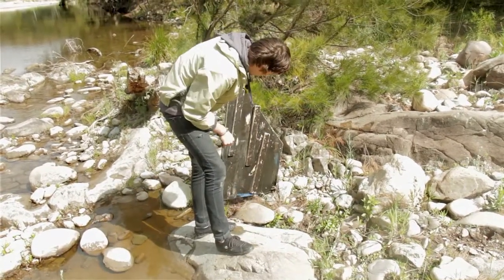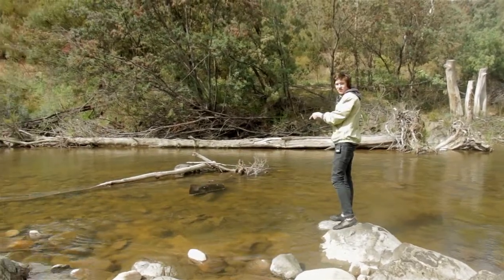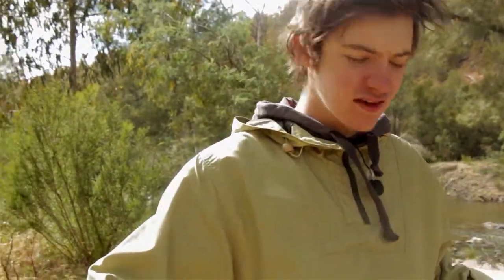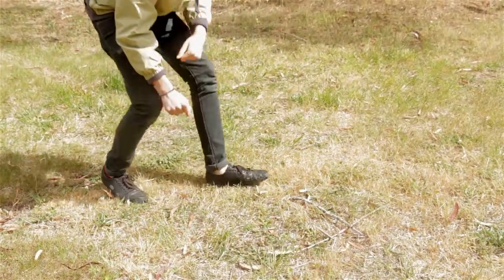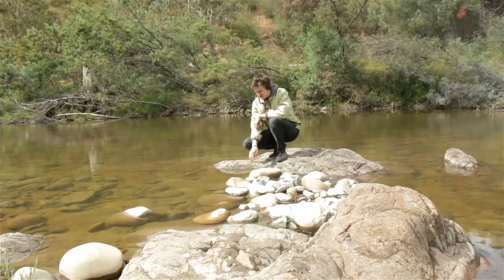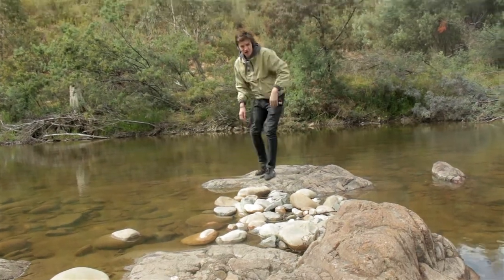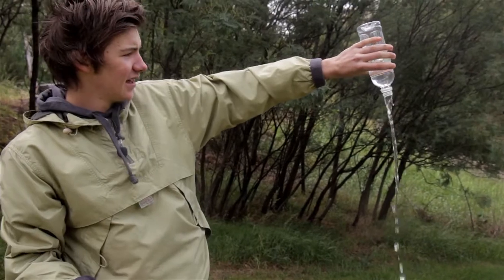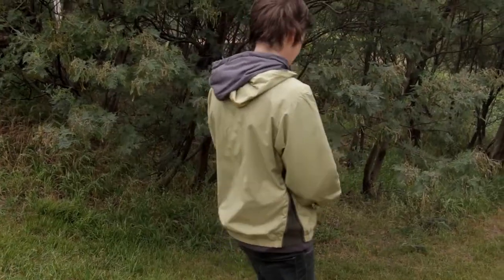Man VS Wild (Skit #3)